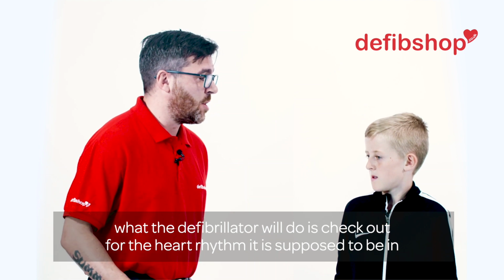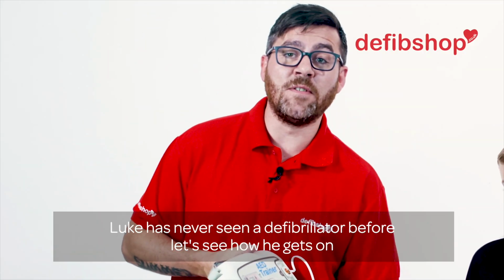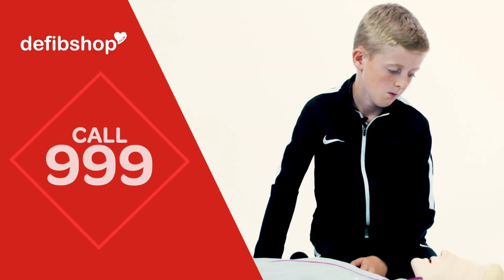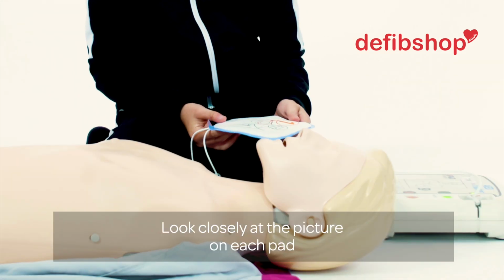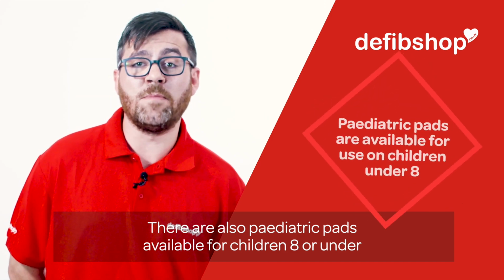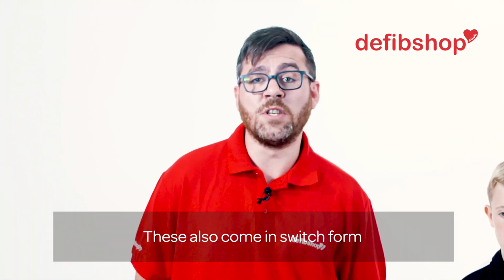Would You Know how to Use a Defibrillator?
It is easy to use a defibrillator to treat a person in Sudden Cardiac Arrest, our video shows that even a child can do it. Please take a moment to familiarise yourself with how defibs work. You could SaveALife.